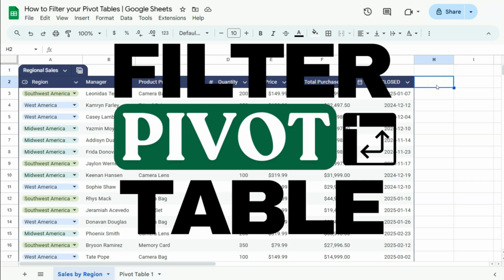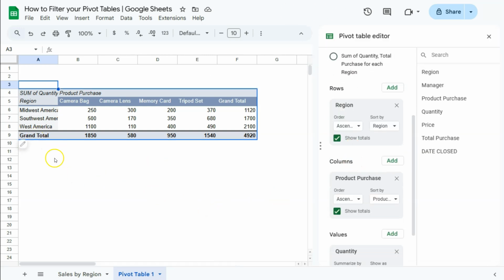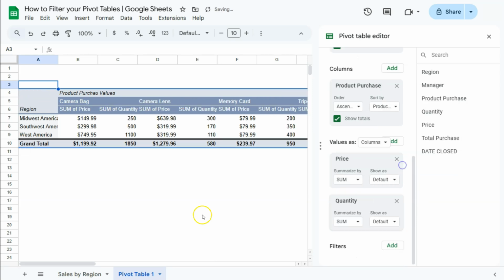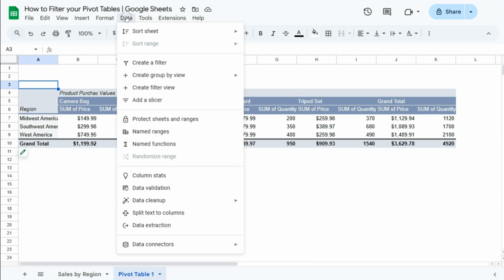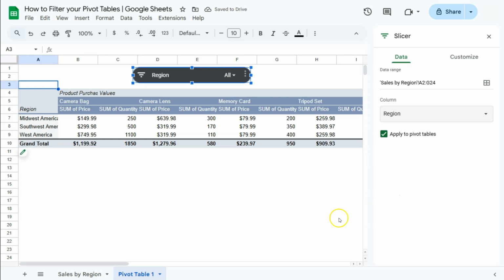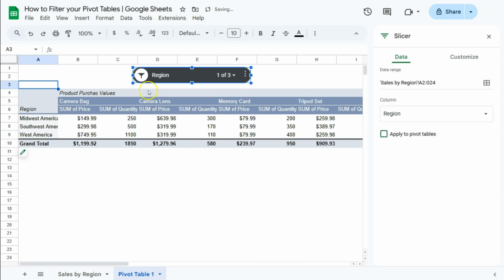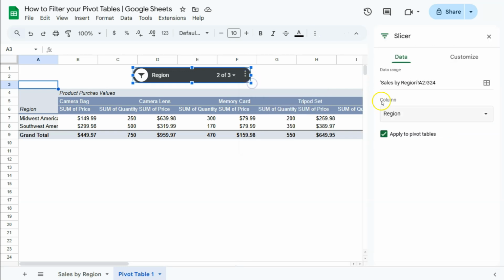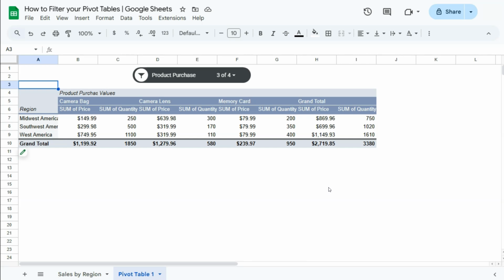How to Filter your Pivot Tables | Google Sheets (Slicer)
In this video, you’ll learn how to filter your Pivot Tables in Google Sheets!

Whether you're managing sales figures, tracking performance, or analyzing trends, filtering your Pivot Table allows you to focus on specific values or categories to display exactly the data you need. I’ll walk through step-by-step how to add filters, apply conditions, and customize your view for better insights. This tutorial is perfect for beginners and anyone looking to improve their spreadsheet skills. By the end, you’ll be able to confidently filter Pivot Tables to make your data work smarter for you in Google Sheets.